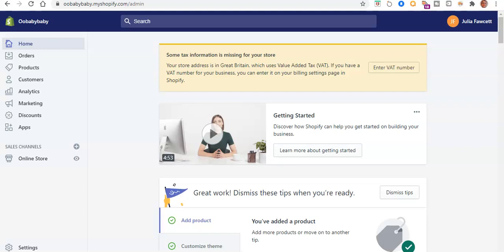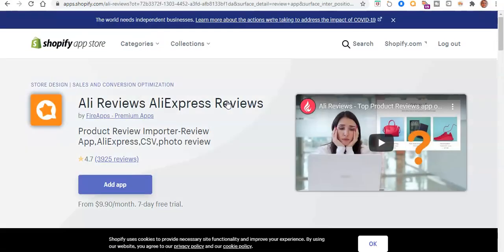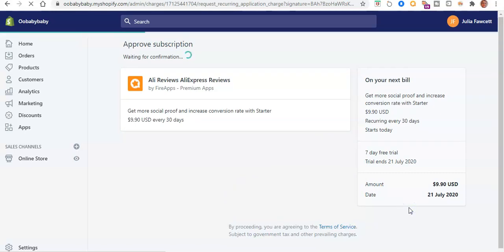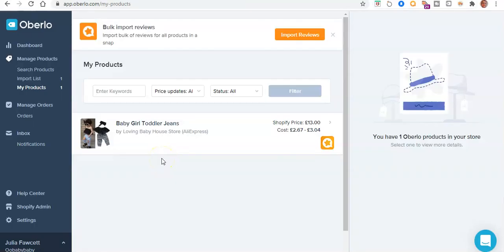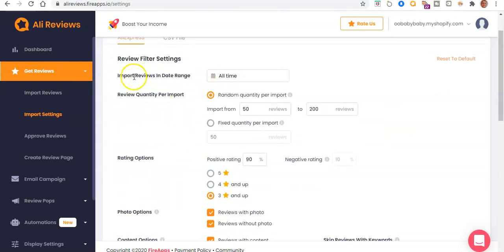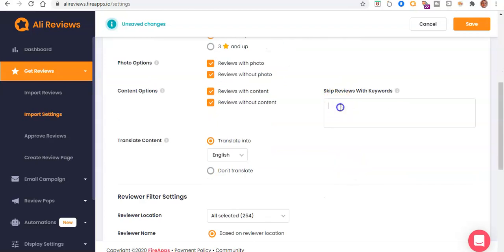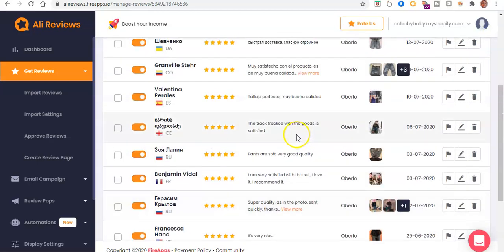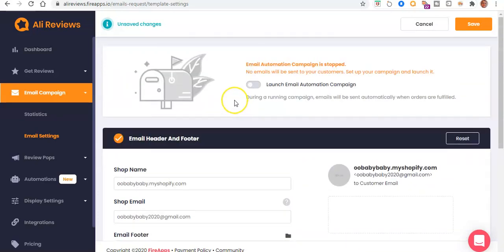How to Install the Ali Reviews App on your Shopify Store; Shopify AliExpress Dropshipping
When you start out with your dropshipping store, it's very difficult to show the social proof as you'll have no product reviews, and this is where the app Ali Reviews from the Shopify App store comes in. It enables you to import genuine buyer reviews directly from the product pages on AliExpress, helping you to increase conversions in your own store.

So who am I?  I'm a full time eCommerce entrepreneur and online marketer, single mum of two and mentor to students in my private FB group who want to be taken step by step, with full support, through the process of starting a Shopify dropshipping business. If you'd like to know more, book a strategy call with me

Here are some of my Number 1 recommendations for starting and growing your business:

Build a web page in under 10 minutes!
Learn the BEST kept secrets to get traffic to your